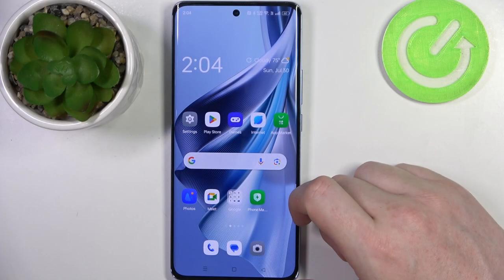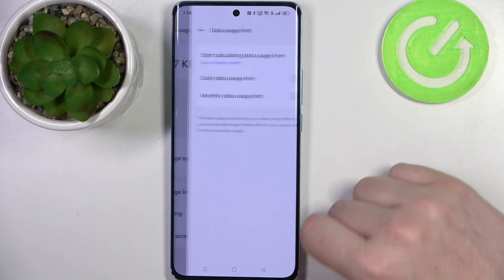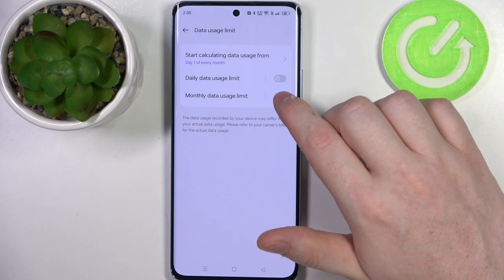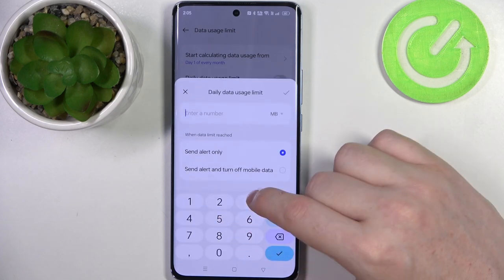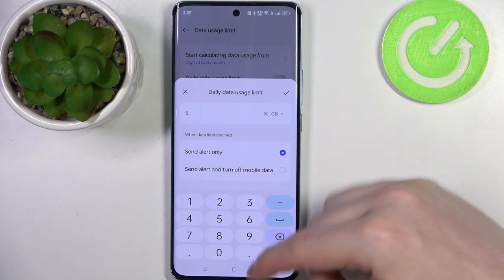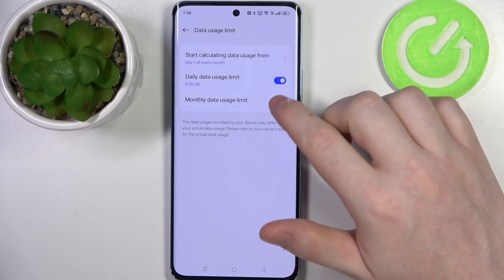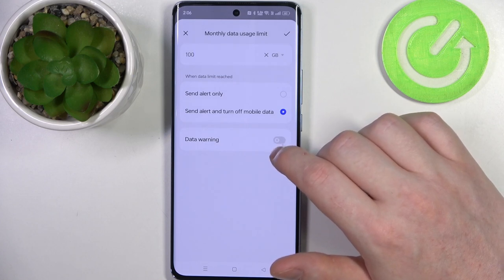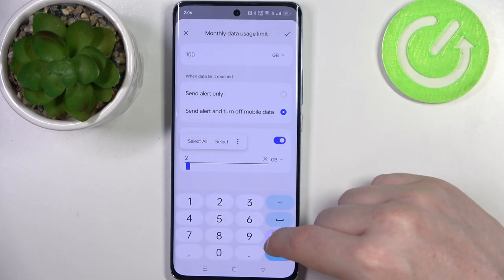How To Set Mobile Data Limit on Oppo Reno 10?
Learn how to effectively manage your data usage on your Oppo Reno 10 by setting a mobile data limit. In this tutorial video, we'll guide you through the process of setting up a data usage threshold to avoid exceeding your data plan and help you stay in control of your internet consumption.

How to Access Data Usage Settings on Oppo Reno 10?
How to Set a Mobile Data Limit on Oppo Reno 10?
How to Adjust Mobile Data Usage Warning on Oppo Reno 10?
How to Enable Data Limit Notifications on Oppo Reno 10?